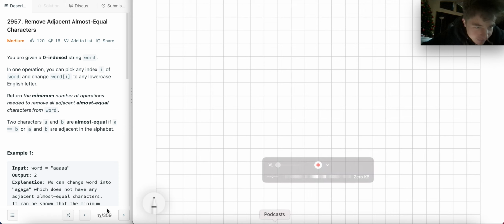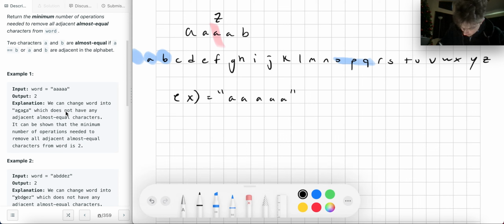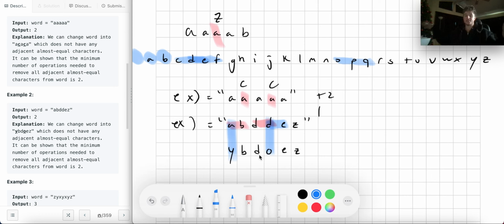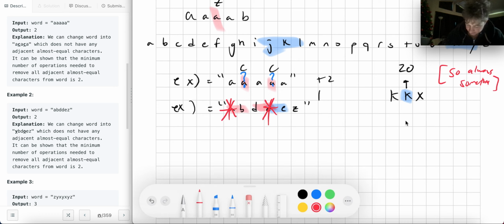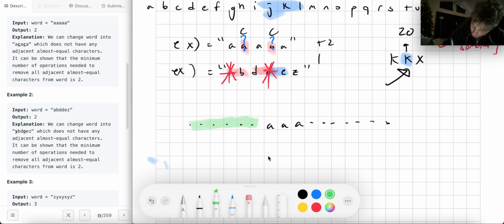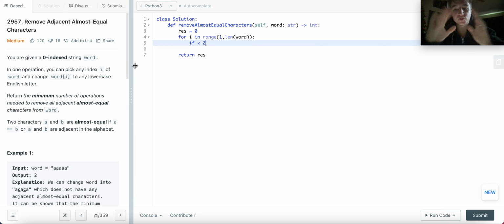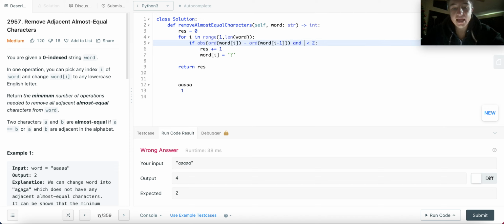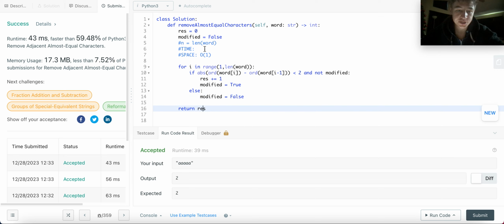Leetcode 2957. Remove Adjacent Almost-Equal Characters